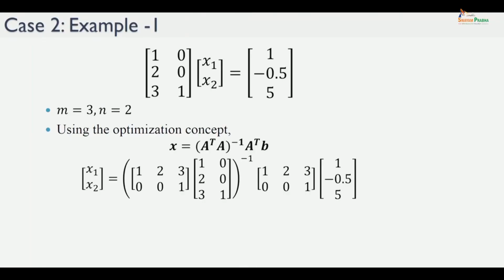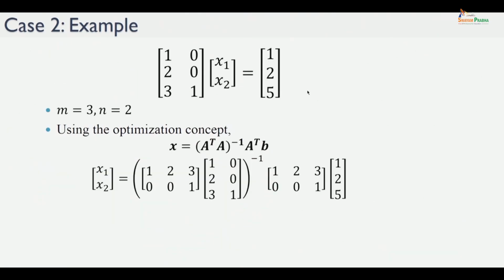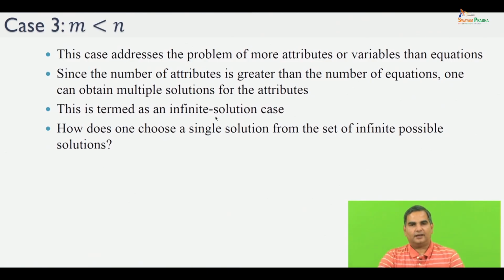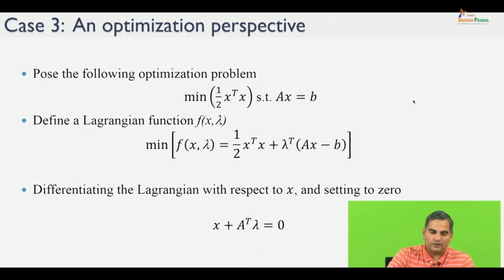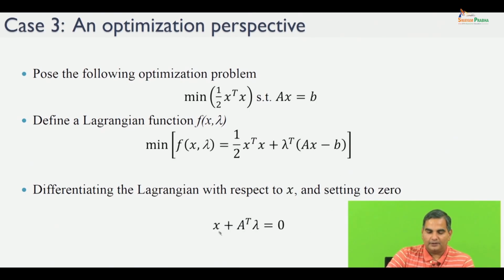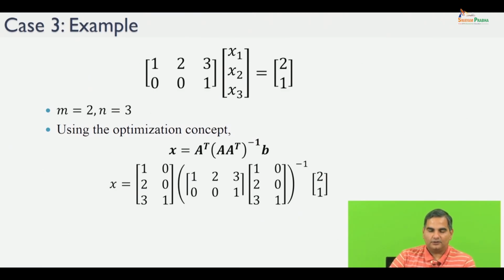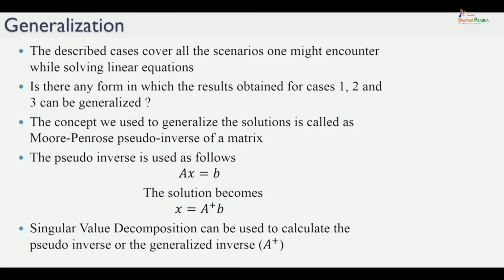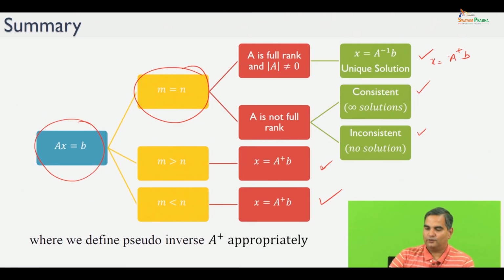Linear Algebra Solving Linear Equations part 2